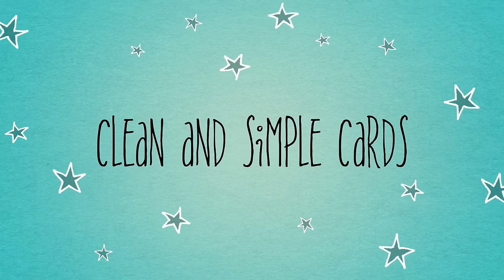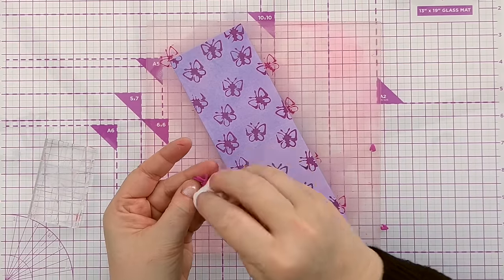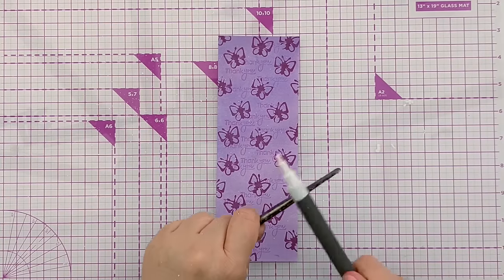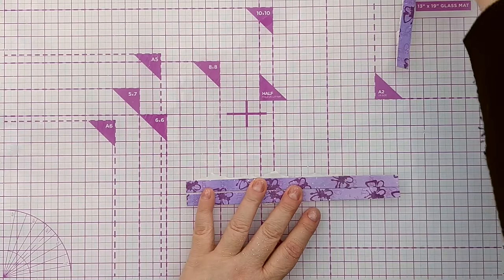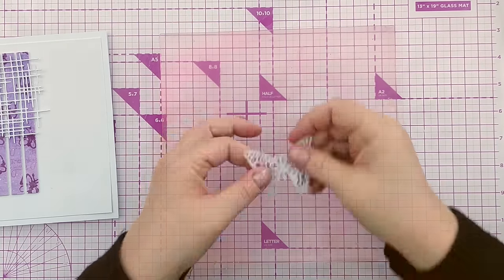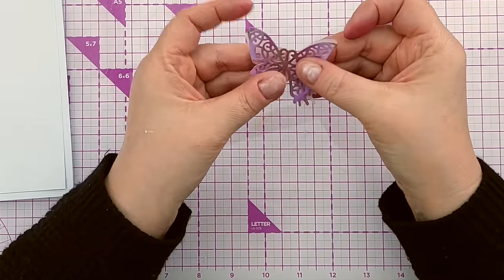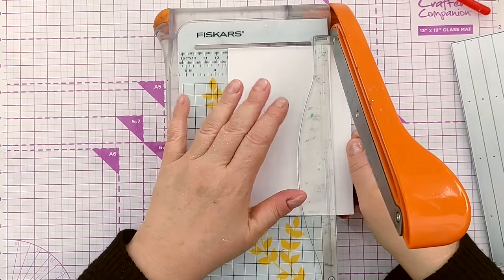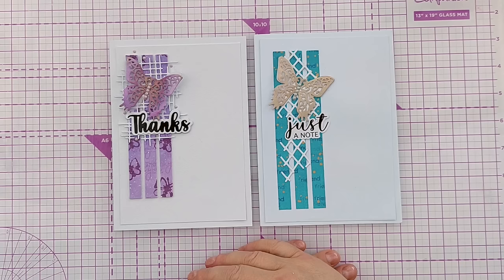Make Your Own Stamps! Plus a Clean and Simple Thanks Card [2024/22]